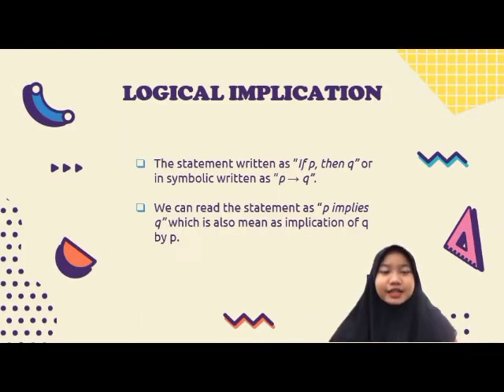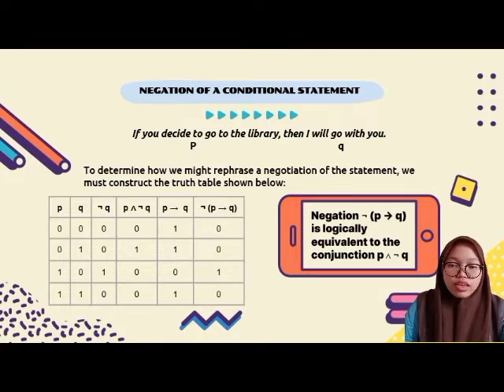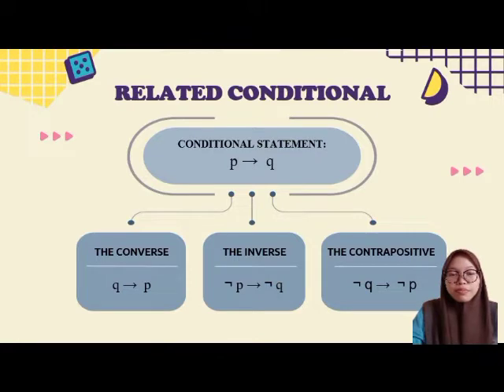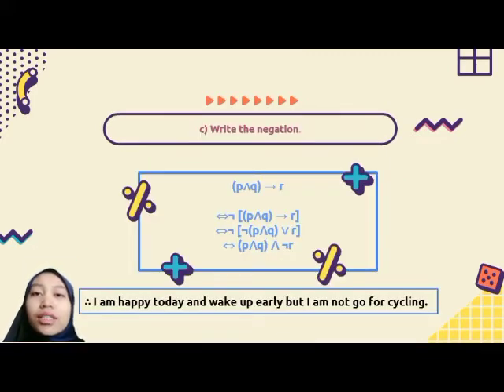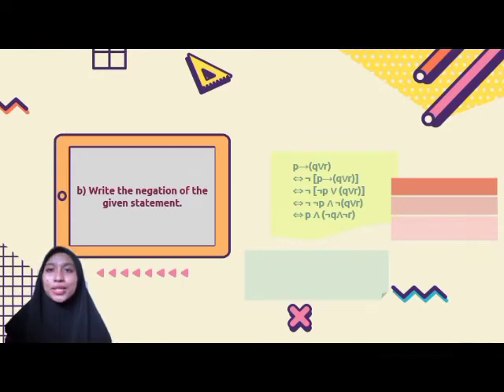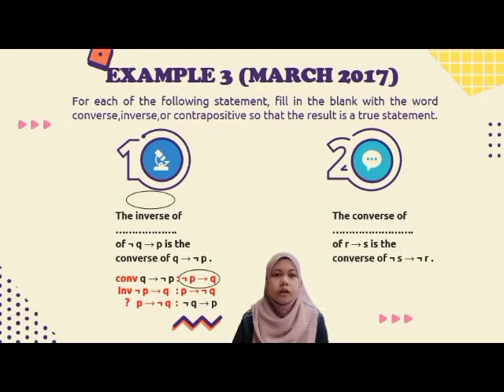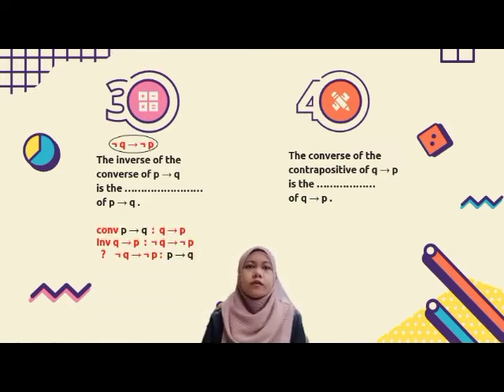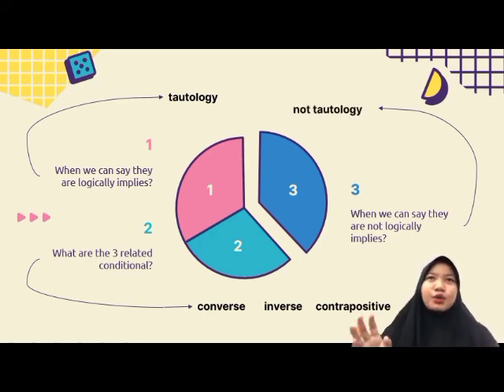MAT222 CHAPTER 2: LOGICAL IMPLICATION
REFERENCES
LOGIC AND ELEMENTARY OF PROVING METHODS BOOK
AUTHORS: SHAMSATUN NAHAR AHMAD, RUSNANI MOHAMAD KHALID, FOO FONG YENG